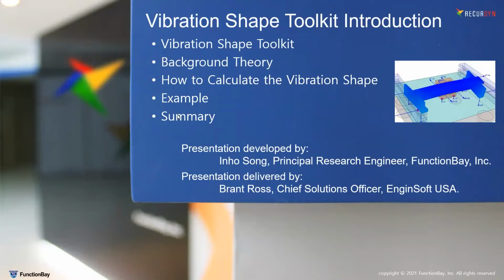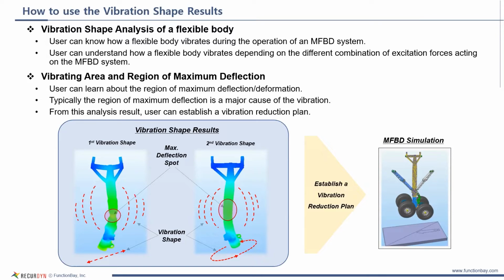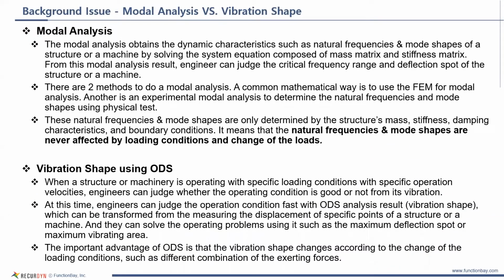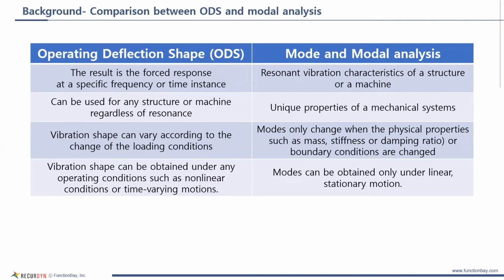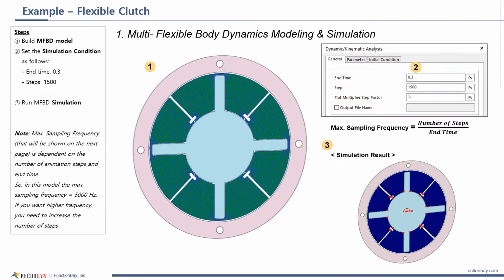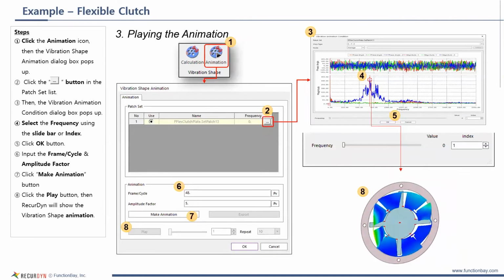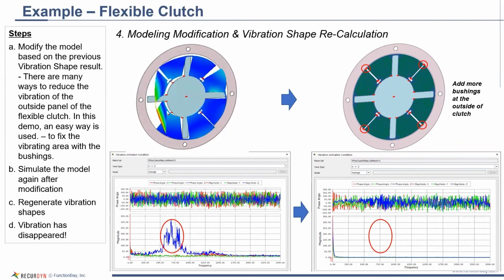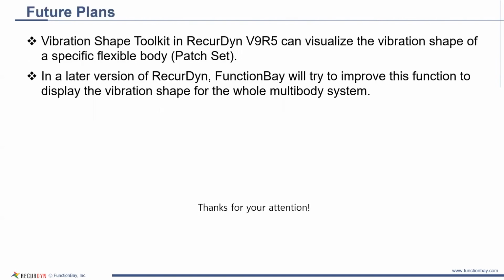Vibration Shape Toolkit RecurDyn V9R5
This is an Introduction to the New Vibration Shape Toolkit in RecurDyn V9R5. Dr. Brant Ross of EnginSoft USA will cover:
- Vibration Shape Toolkit
- Background Theory
- How to Calculate the Vibration Shape
- Example
- Summary